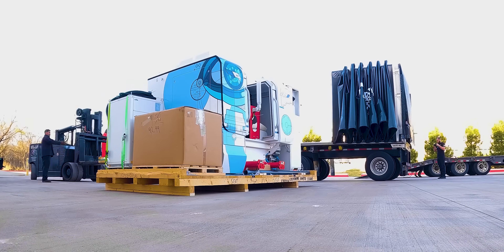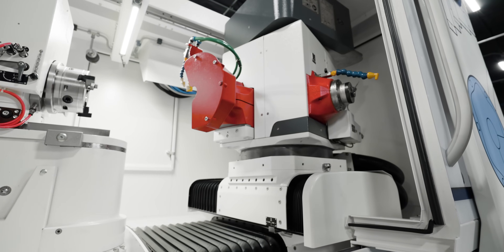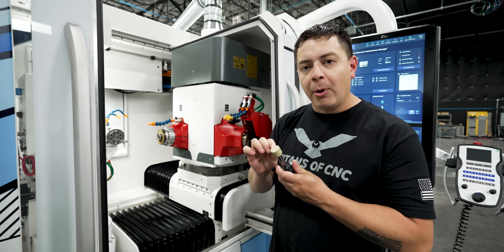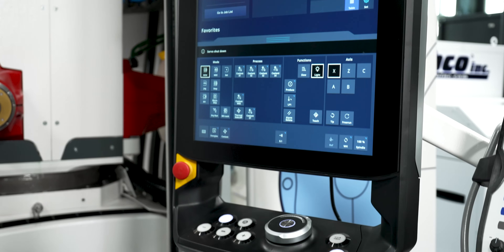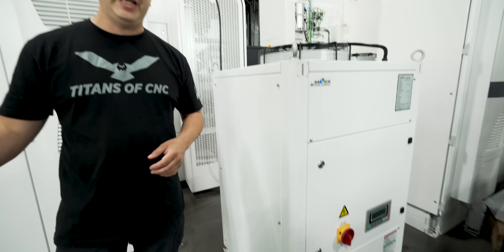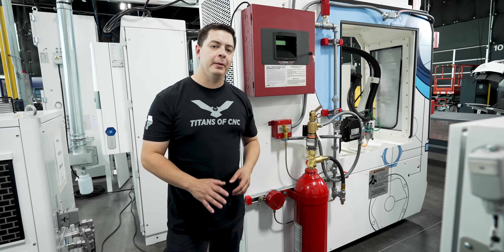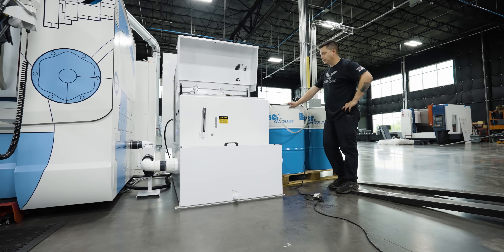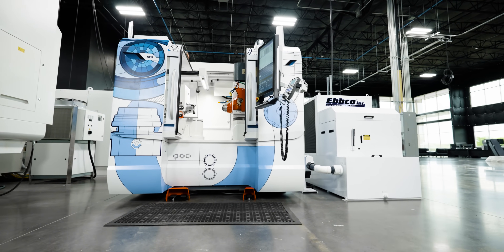MIND BLOWING Infinite B Axis Next Generation Technology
The STUDER S131R from United Grinding has landed—and it’s a straight-up grinding monster. Built to handle the most complex internal contours, tightest radii, and mirror finishes, this isn’t just a CNC grinding machine… it’s a 4 spindle precision weapon.